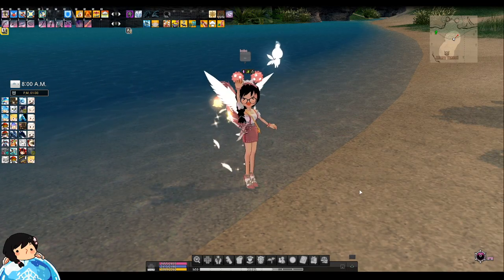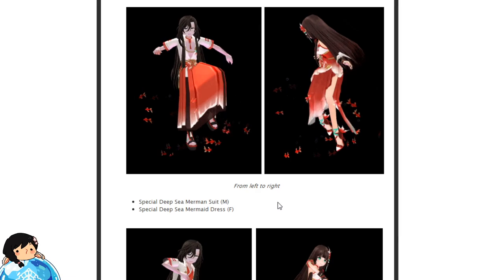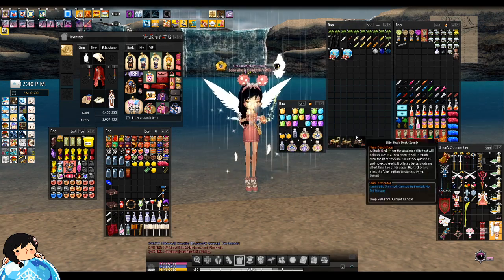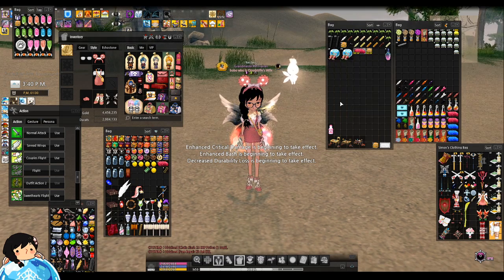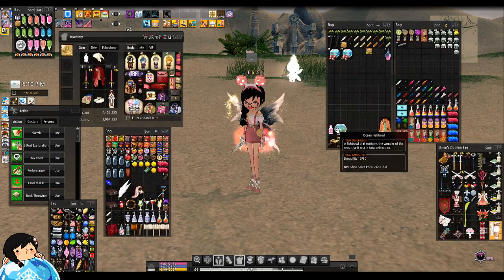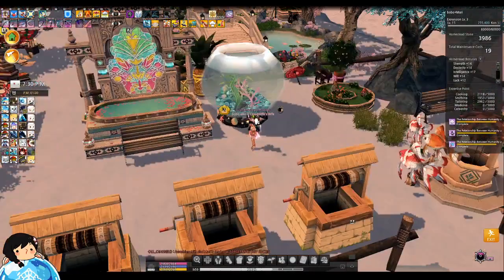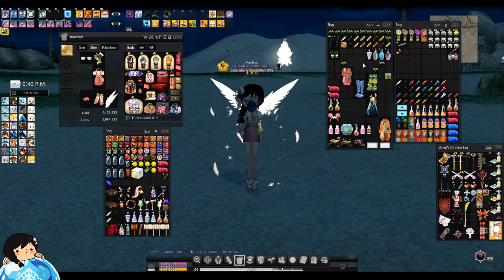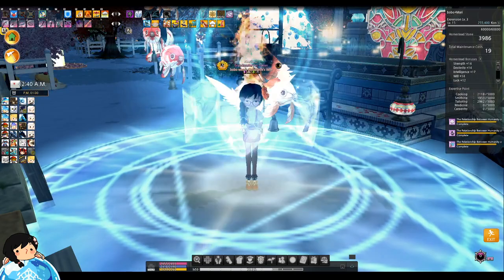Mabinogi - Deep Sea Merfolk Fishbowl Gachapon